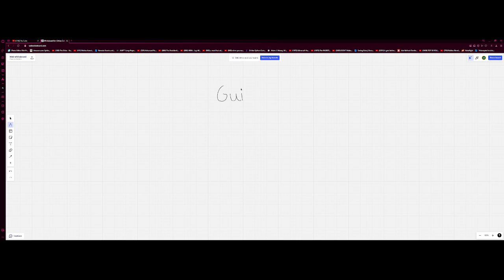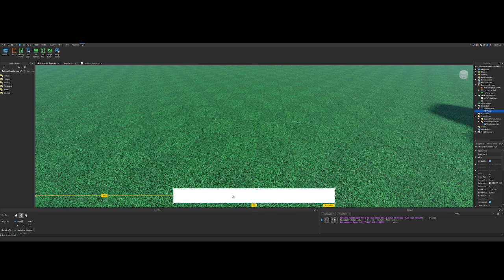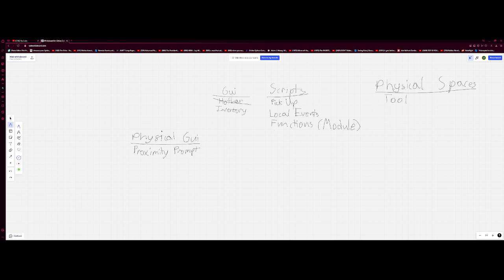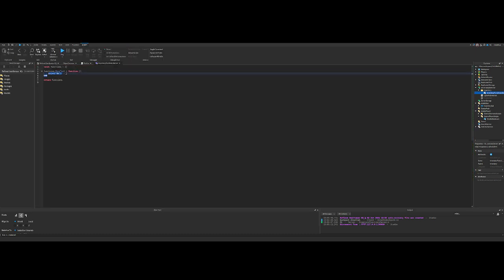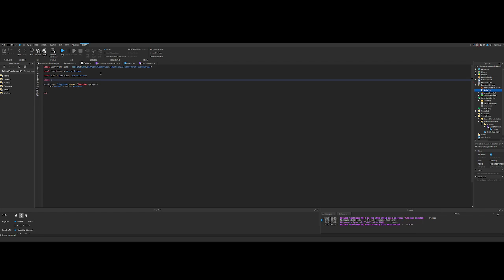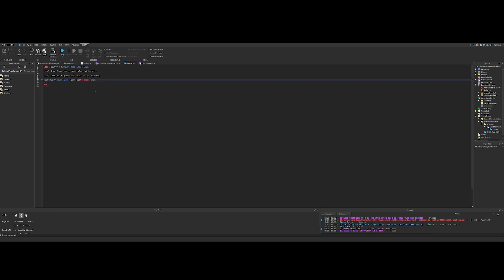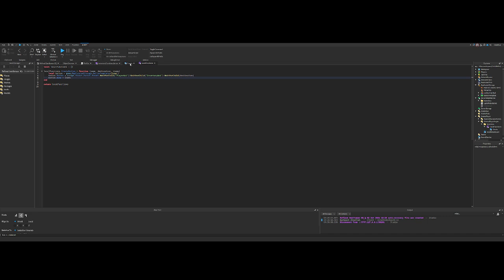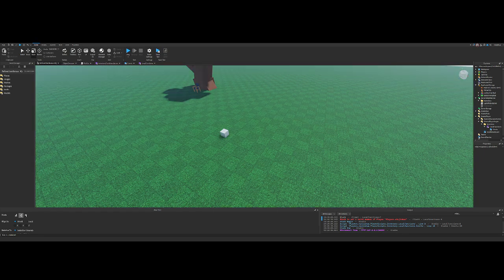Script-Log 1: Nascency of an Inventory